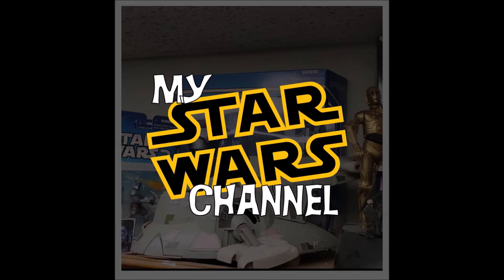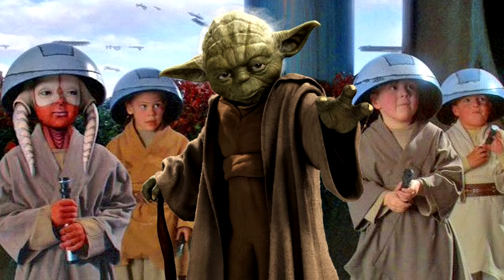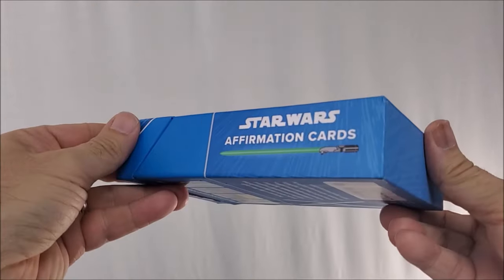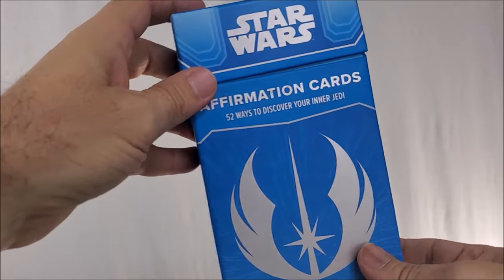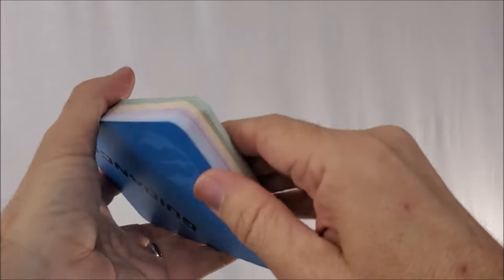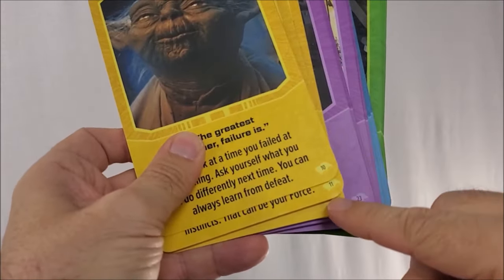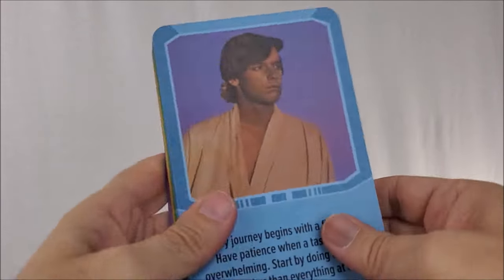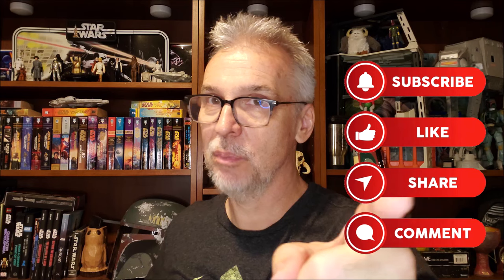STAR WARS: Affirmation Cards by Marc Sumerak